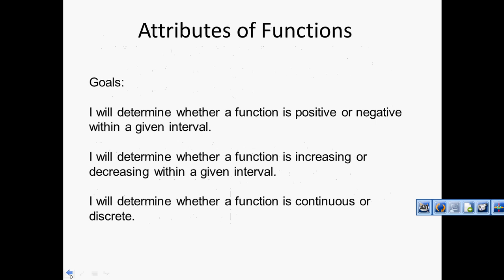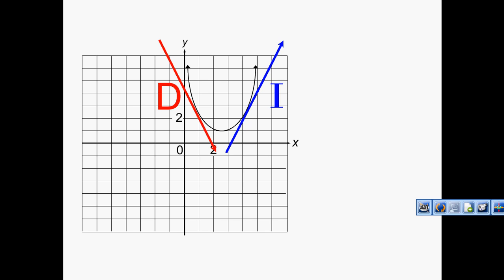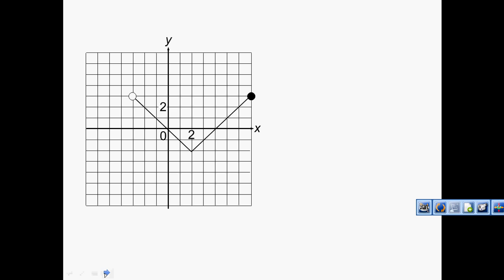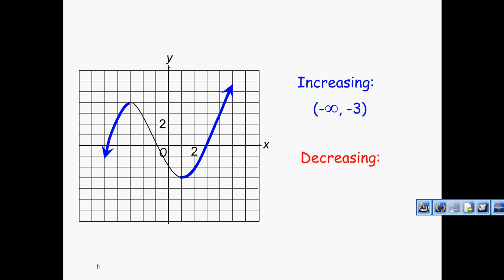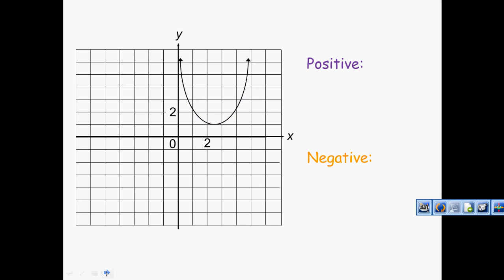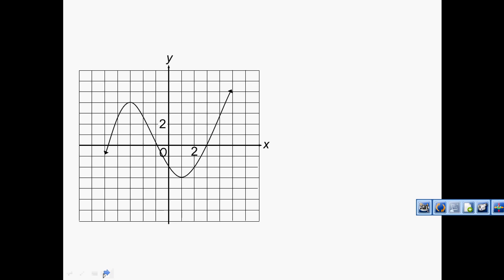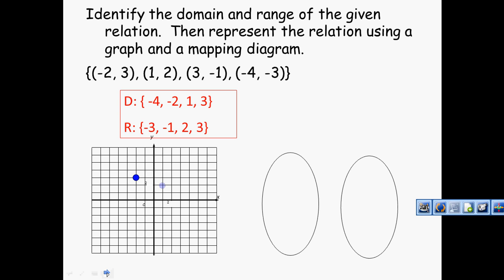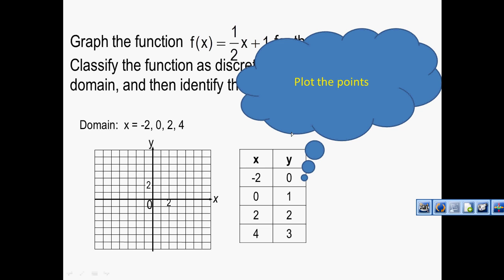Head Introduction to Intervals 2